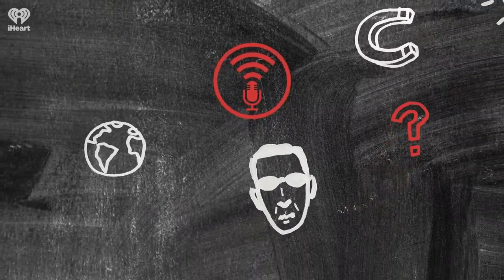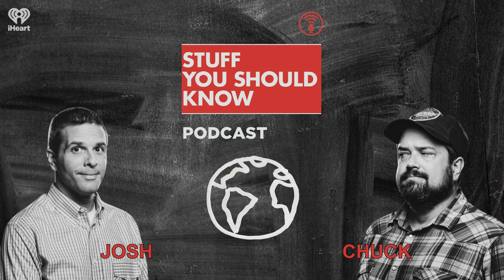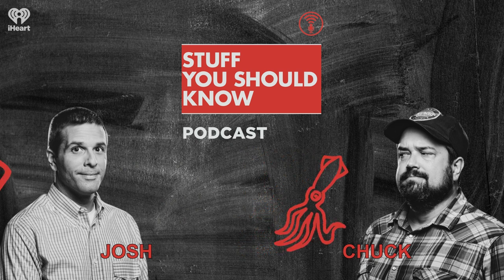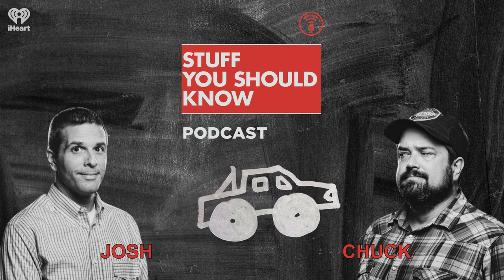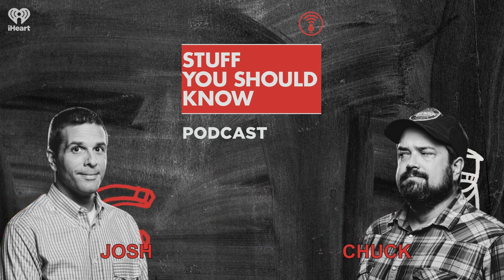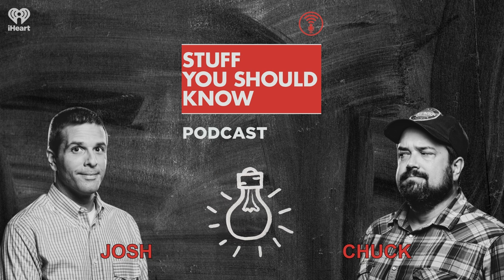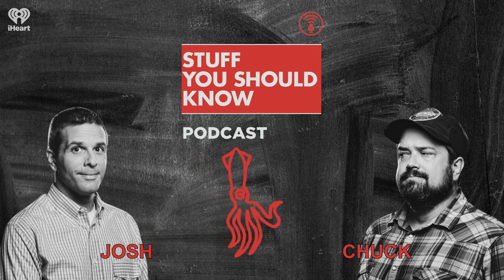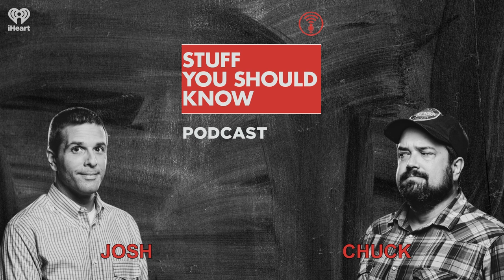What is a Mold-A-Rama? | STUFF YOU SHOULD KNOW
In the 1960s, a very cool machine debuted at the Seattle World's Fair - the Mold-A-Rama. It made real plastic toys on-demand from melted plastic pellets, to the delight of children and adults alike. They didn't last too long, but can still be found at various locations all over the United States and their retro-cool stylings are still a hit. Learn all about these cool machines today.

If you've ever wanted to know about champagne, satanism, the Stonewall Uprising, chaos theory, LSD, El Nino, true crime and Rosa Parks, then look no further. Josh and Chuck have you covered, a podcast by iHeartRadio.

New episodes daily on iHeartRadio.